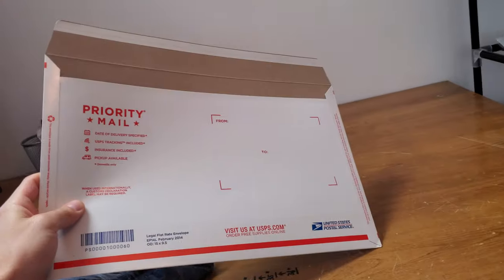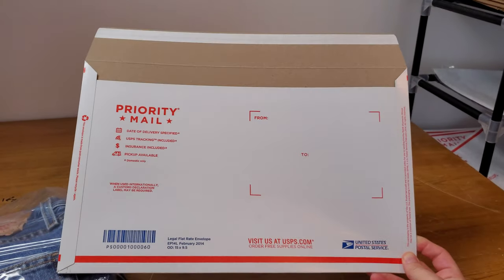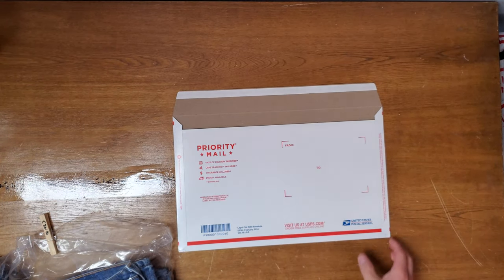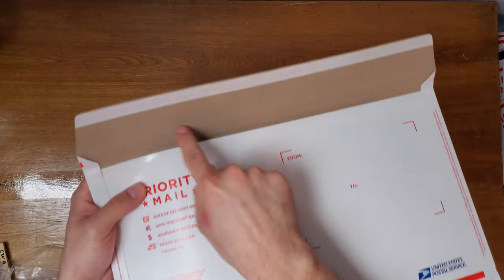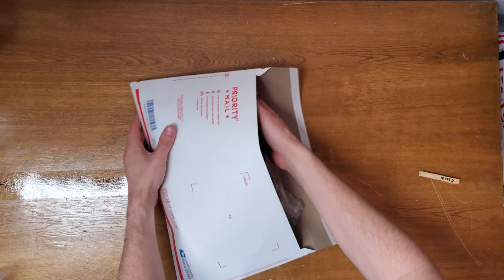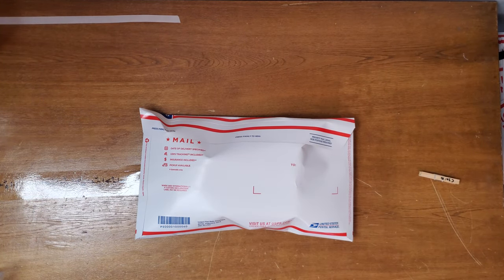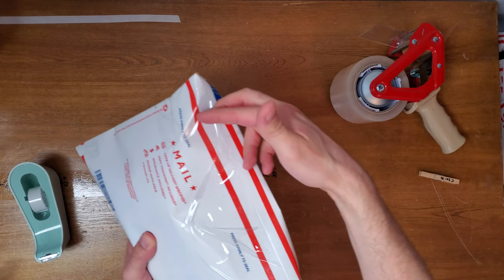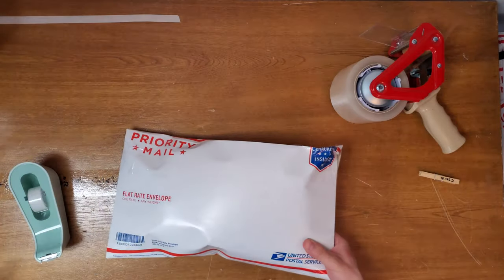How To Ship Jeans On Ebay, Mercari and Depop - The Cheapest Way!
In this video I show you my favorite way to ship jeans which is the cheapest way as far as I know! It takes a little technique to get the jeans to fit and seal properly, so I show you my tips on doing so!

►Similar 3" Tape Gun used in this video
►Similar Scotch Tape used in video

My recommended Reseller Essentials:

- Shipping Scale
- 9x12 inch White Poly Bags, Perfect for shipping shirts and more!
- Standard 2" Tape Gun
- 2" Tape Refill Rolls
- 3" Tape Gun, Amazing tape gun for taping up boxes fast and more securely!
- 3" Tape Roll Refills
- Dymo LabelWriter 4XL Thermal Printer, No Ink Required!
- Dymo LabelWriter 4XL Labels Refills
- Light kit for brighter photos that POP
- Photography Light Box
- Bubble Wrap
- Clear Poly Bags Starter Set (4 different sizes)
- Scotty Peelers, Get those pesky labels off easier
- Angelus Easy Cleaner Shoe Cleaner
- Barcode Scanner
- Bluetooth Scanner